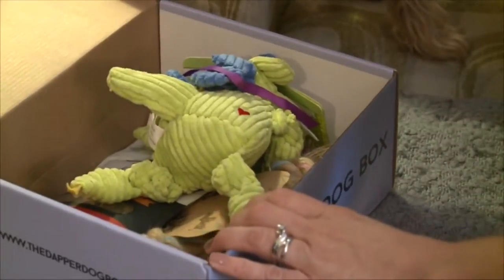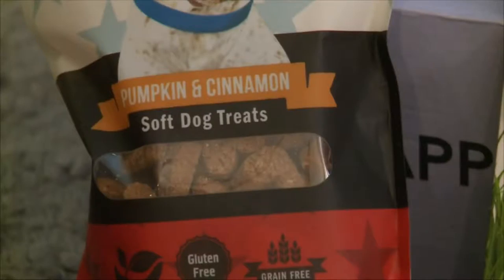The Dapper Dog on Fox 26 KNPN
Treat your pooch to the best in treats and toys!  The Dapper Dog box delivers just that.  Not only will you receive a box full of high end products, but the treats and toys will be customized to your dog!  Heavy chewer?  No problem.  Allergies?  Got you covered. Just complete your profile and The Dapper Dog will do all the work for you.  It contains at least five items and the average value is more than $65.00 all for $39.99! There is even a Mini Dapper Box option with three products for $22.99 if you'd like to try it out.  Order at thedapperdogbox.com.

Thank you to the Dapper Dog Box for providing two complimentary boxes.  Sending doggy kisses your way!

PS -How adorable are Ghilly and Sweet Pea in this video?  They flipped (or should I say rolled) for the box!